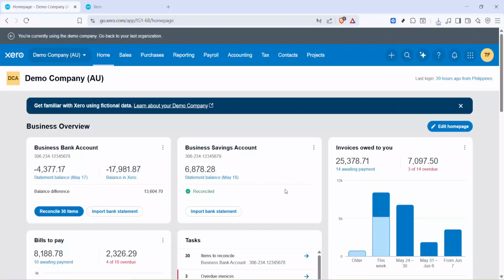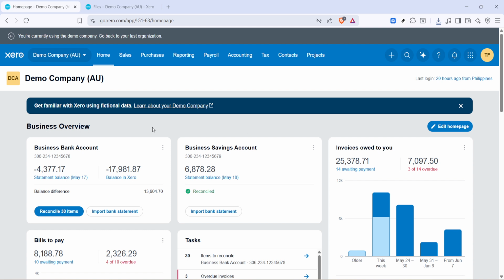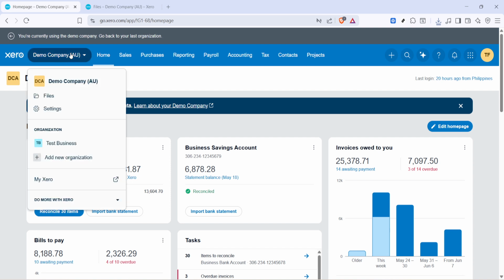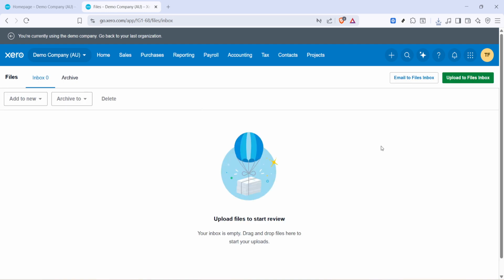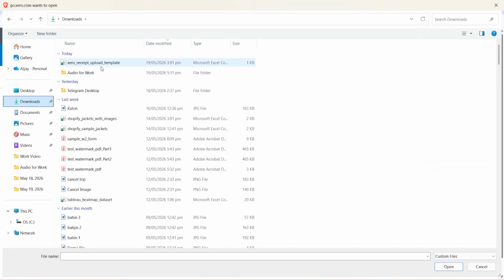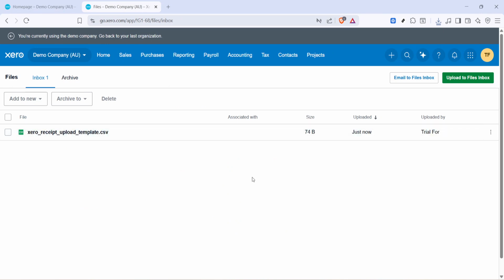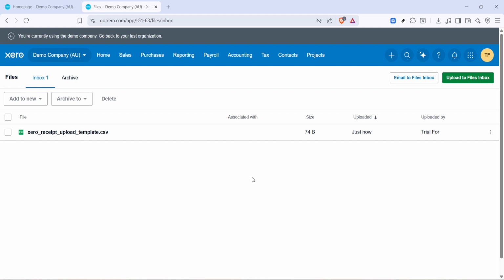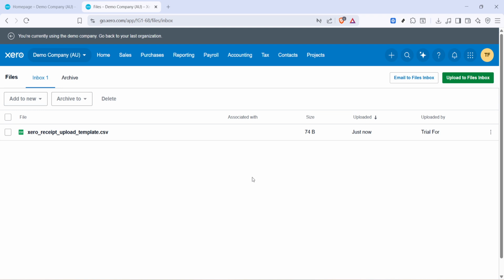How to Upload Receipts to Xero (Step By Step 2026)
How to Upload Receipts to Xero